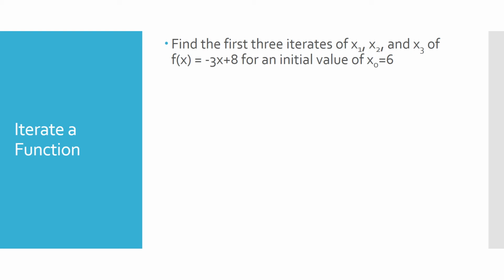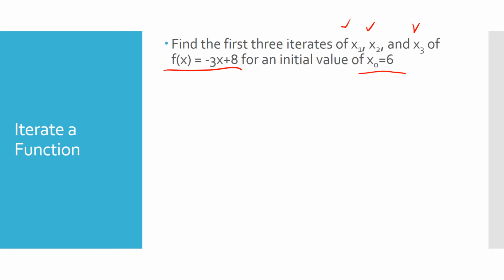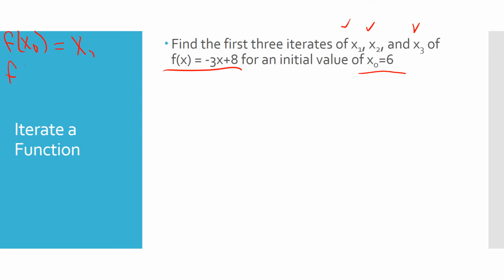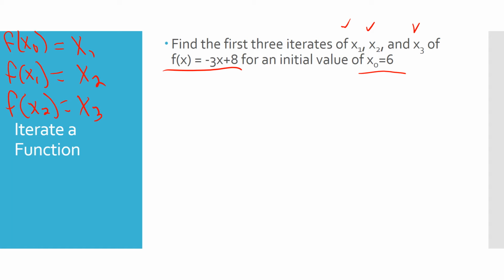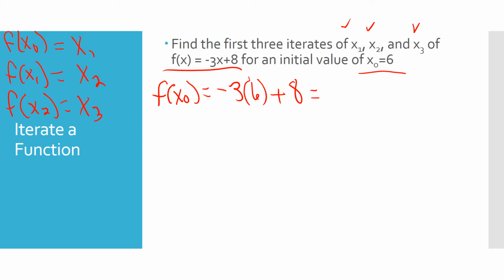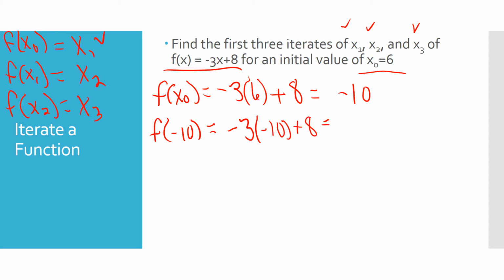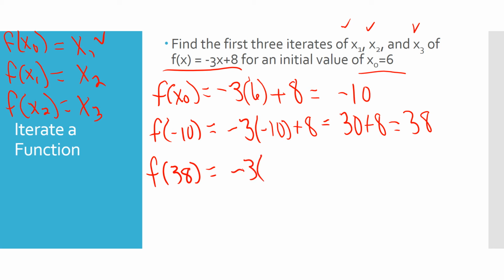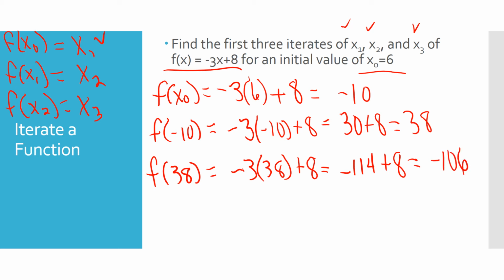Iterate a Function